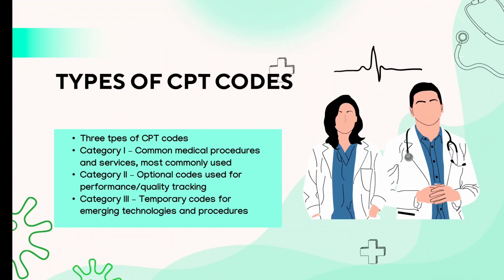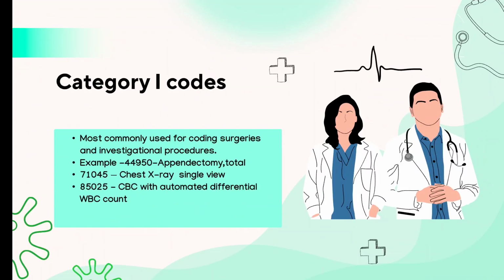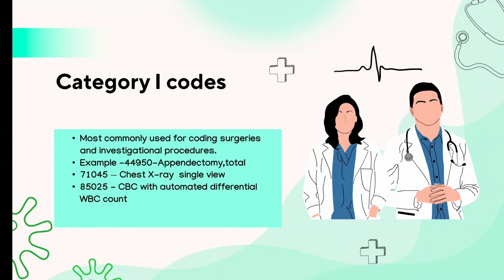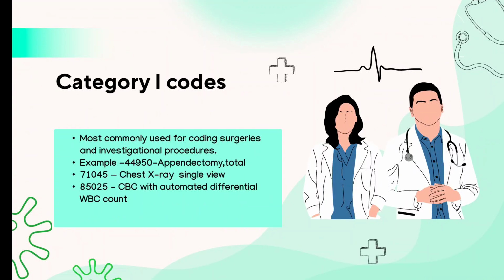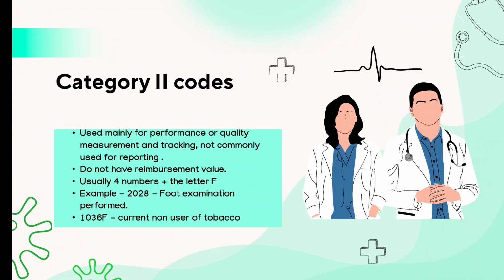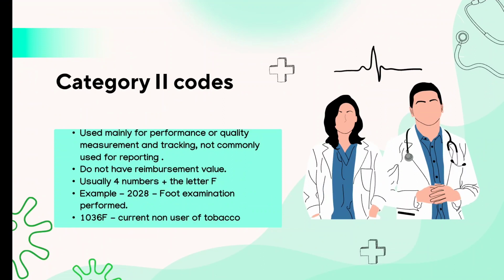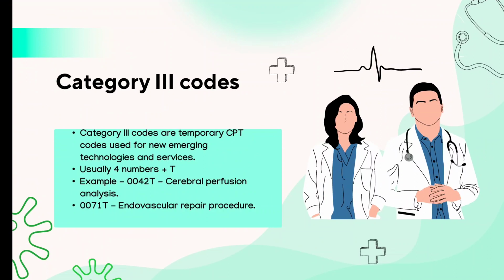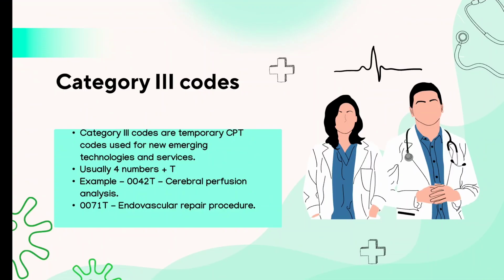What are CPT Codes in Medical Coding?.